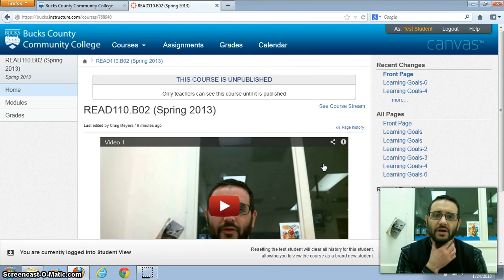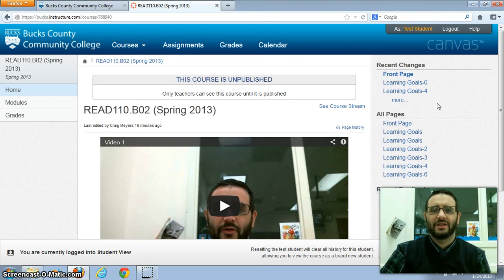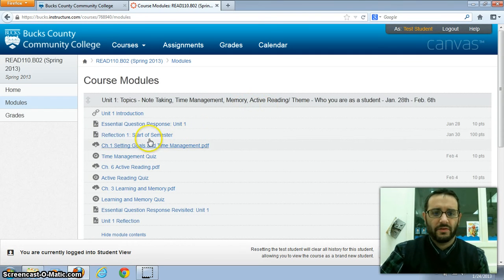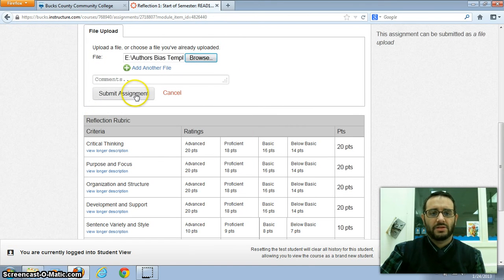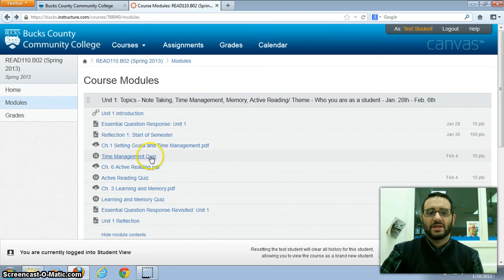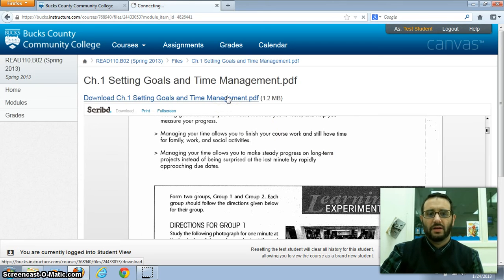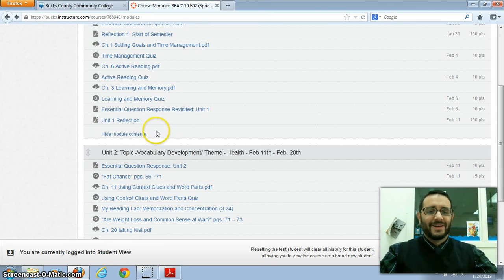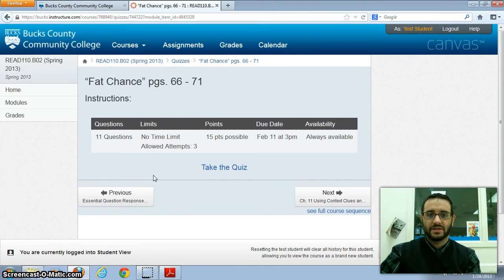How to navigate and hand in assignments on Canvas